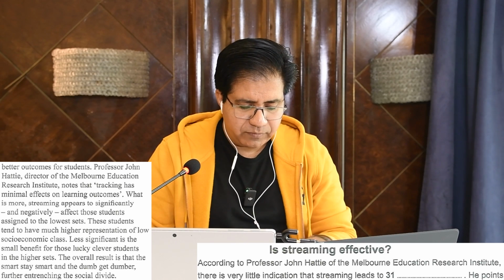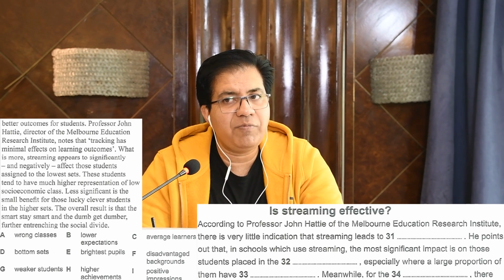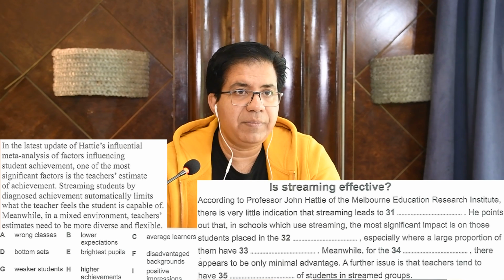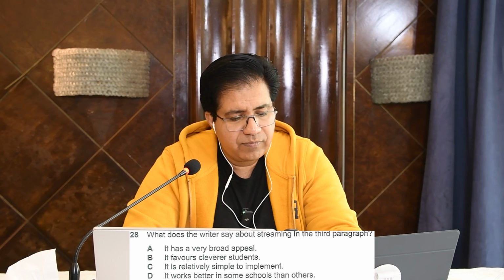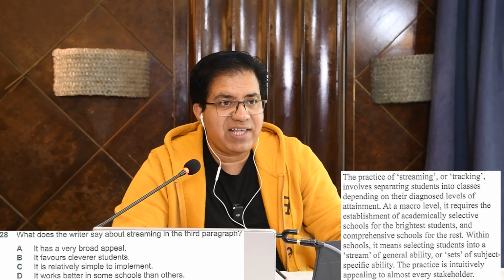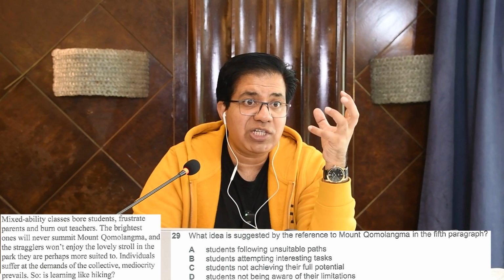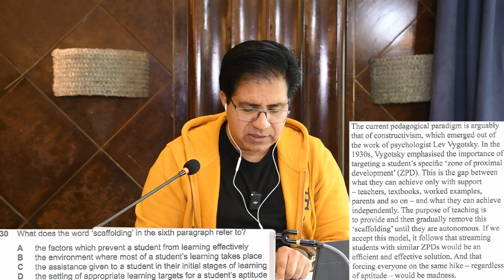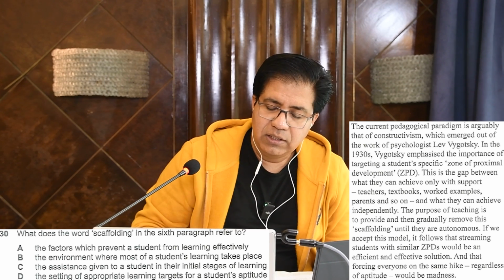How To Finish Academic IELTS Reading In 50 Minutes By Asad Yaqub